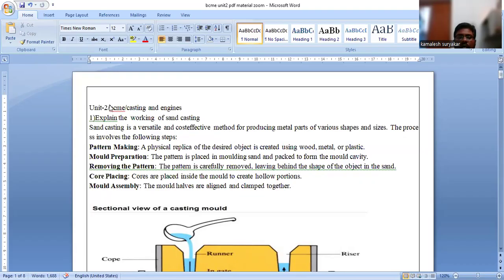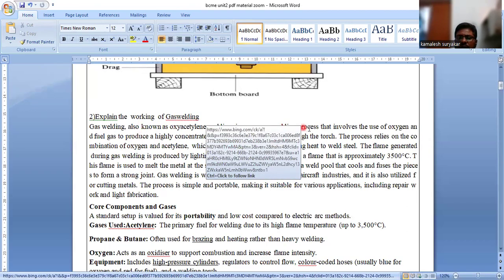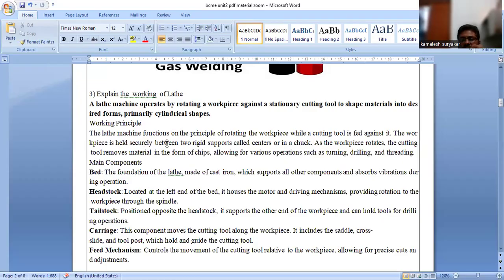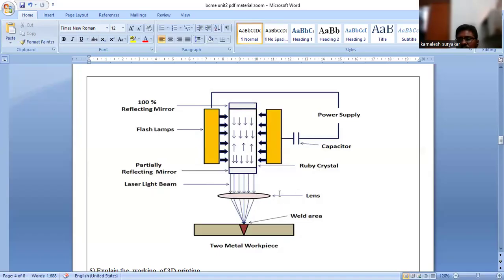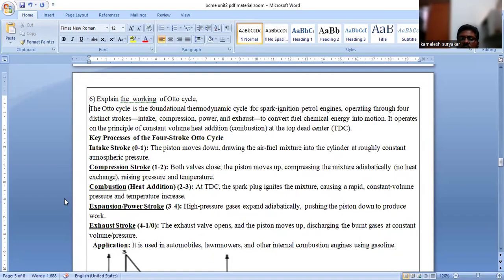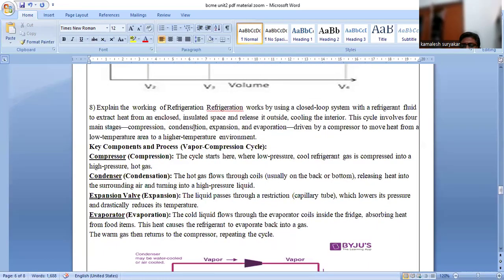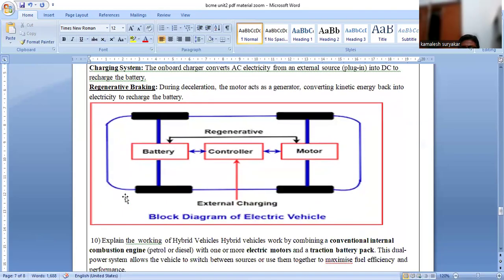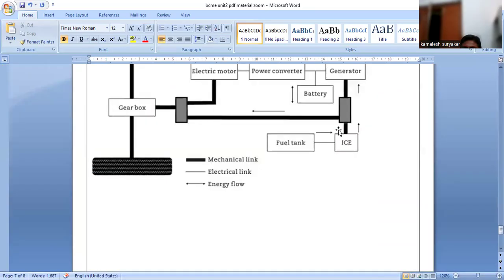basics of civil and mechnical enginering subject unit2 pdf material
useful to all btech engineering students of all branches such as cse eee civil mech and ece of all 1st year btech students subject